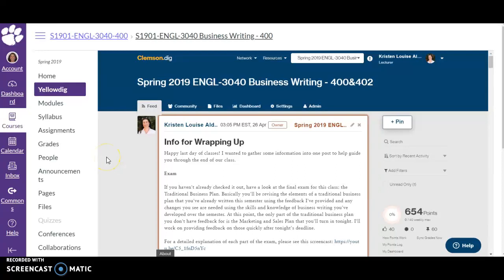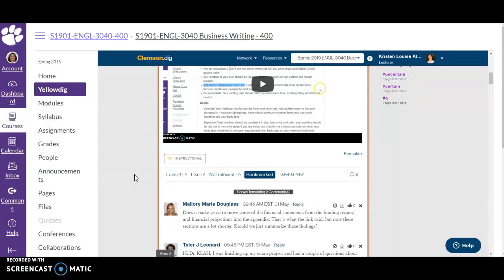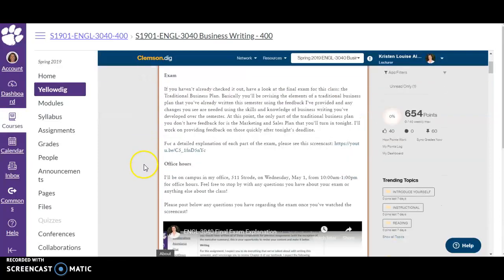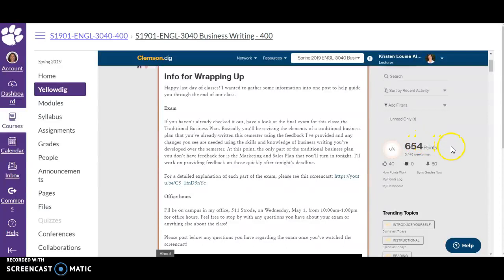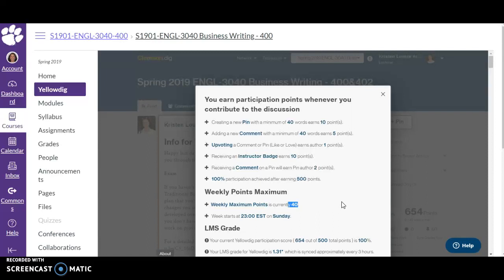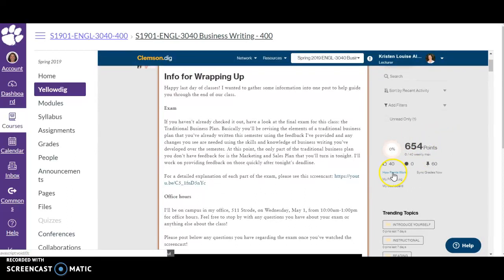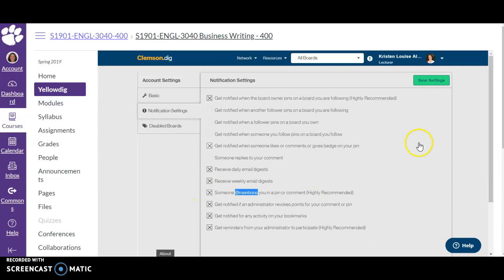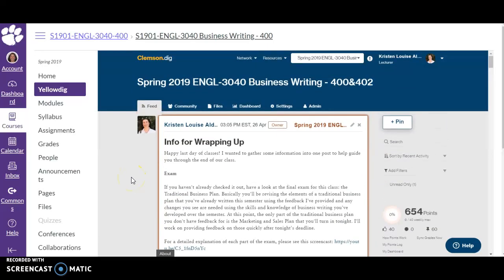Yellowdig Tutorial - Basics